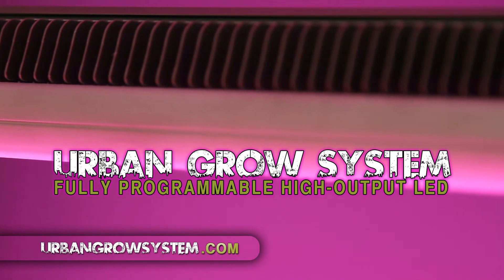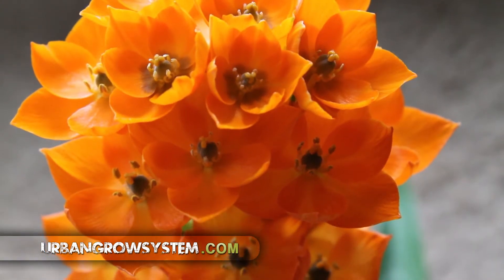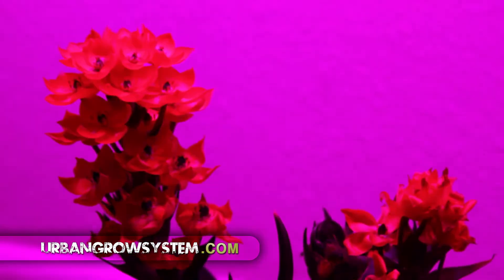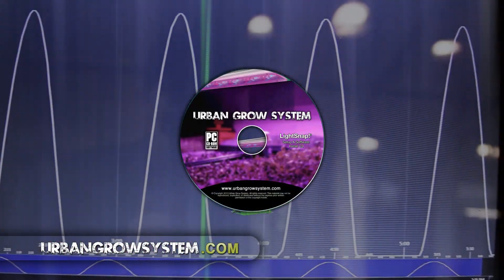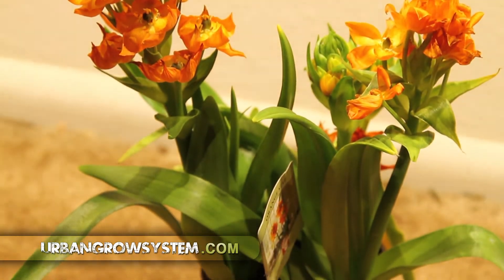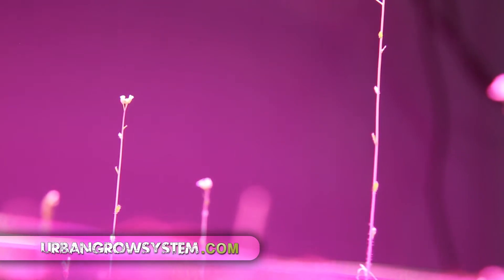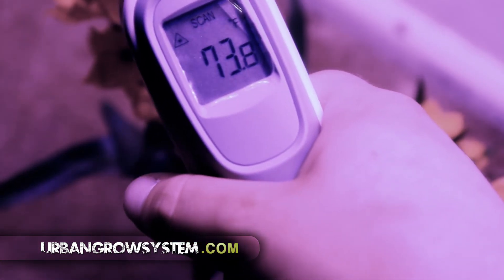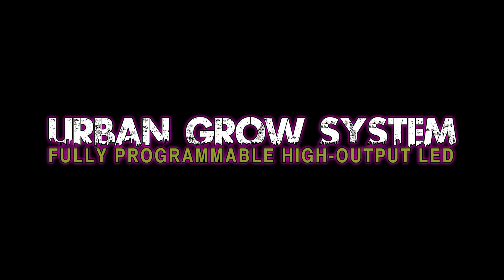LED Grow Light Fixture for Indoor Gardening Indoor Cannabis Cultivation Urban Grow System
Introducing the Urban Grow System - A fully programmable high-output LED Grow light fixture for growing plants indoors, such as indoor marijuana / indoor cannabis, indoor fruits, indoor vegetables, and any other kind of indoor gardening. Fully programmable with any wifi enabled PC! Led technology provides many advantages over fluorescent grow lights, high pressure sodium & metal halide bulbs.  50% less power per watt, 200 Watts total (delivering maximum high-output light spectrum!).